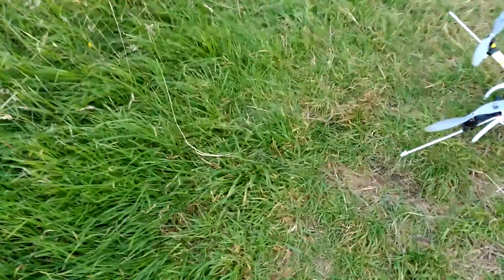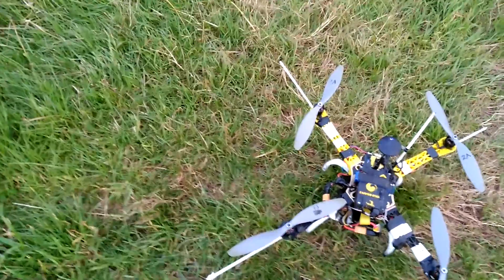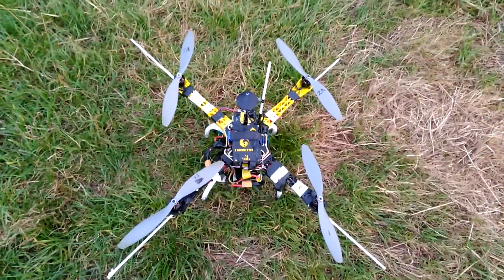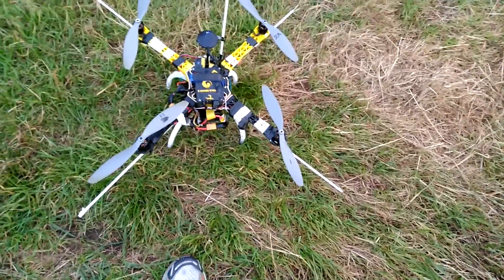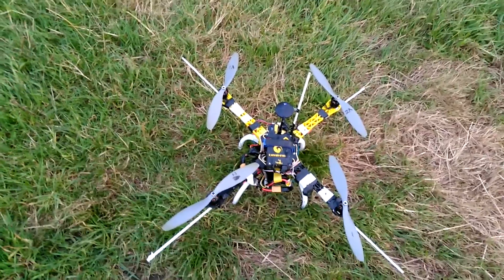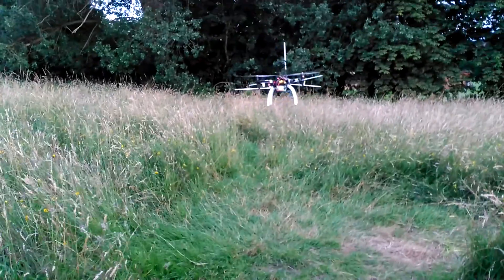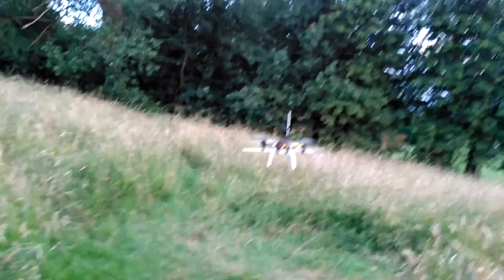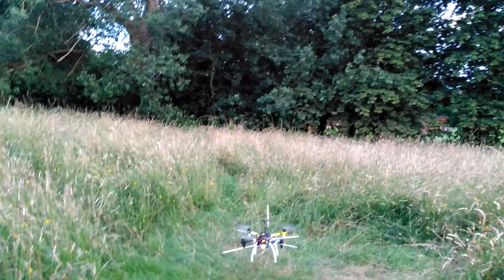stable hover in alt hold mode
the copter was holding steady, then the battery ran out!